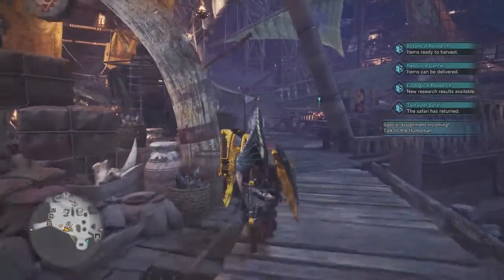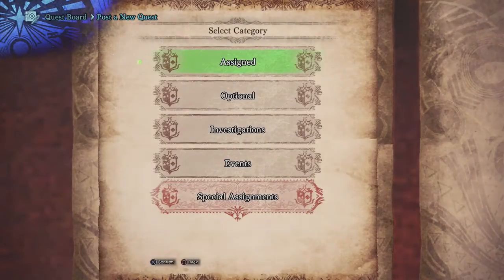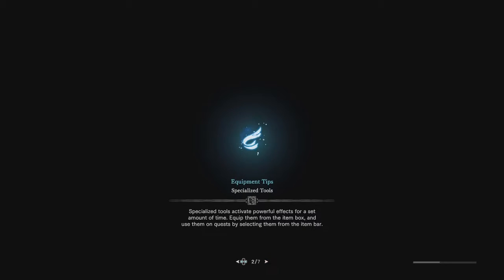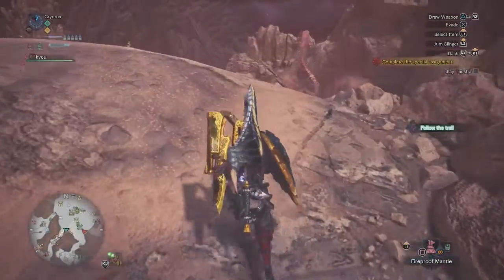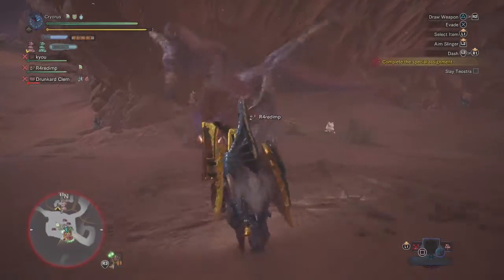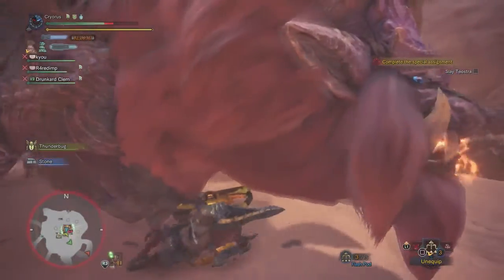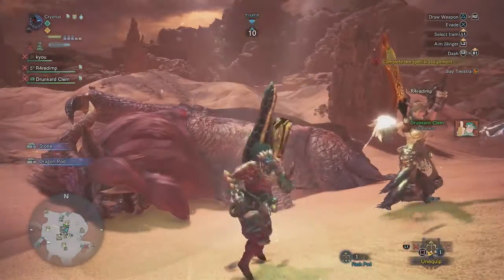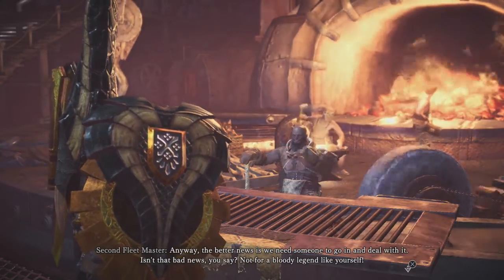Let's Play Monster Hunter World - PS4 Gameplay - Part 105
Be prepared for battles of epic proportions.

Every decade the Elder Dragons migarteto the New World in an event called The Elder Crossing.
Zorah Magdaros is the latest Elder dragon to do so and you and your partners have been sent there by the Research Commision as pat of the Fifth Fellt to help unravel that mystery.

Study Monsters in the field and delve deeper and deeper into the dangerous New World as you find more and more clues about why the Elder Dragons travel to this Island.

Join up to 3 other Hunters in Online Hunts or prey solo on your enxt mark. Slay or capture monster to gather parts to craft new armor and weapons to aid you in the battle.

Wanna talk ? There you go